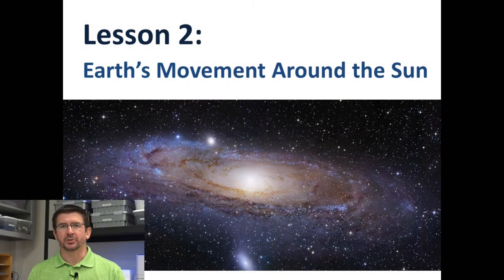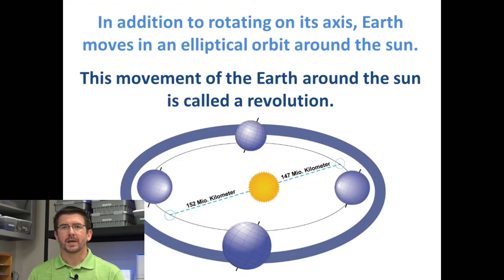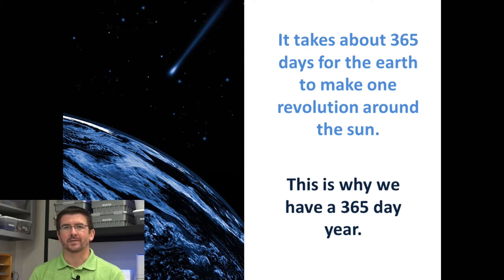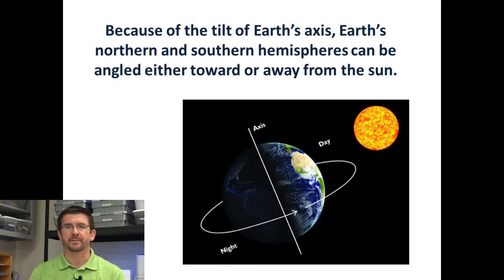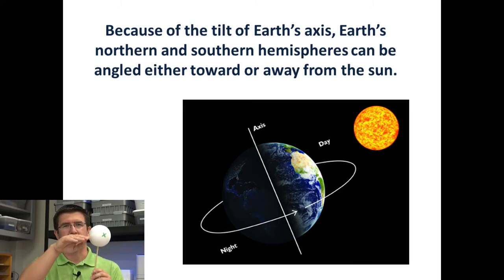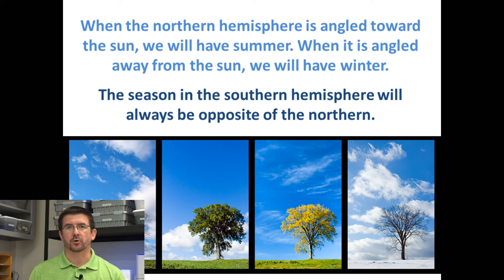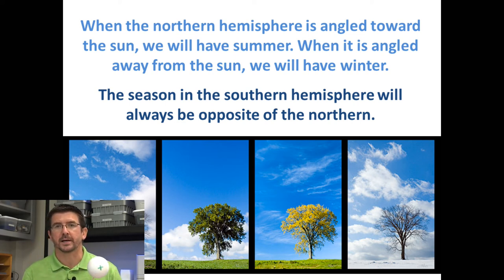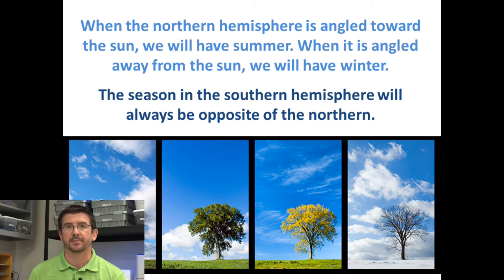Lesson 4.1.2 - Earth's Movement Around the Sun (2020)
In lesson 2, we will look at how the earth moves in space. In addition to rotating on its axis, our planet is also constantly moving in an elliptical orbit around the sun. This orbital motion is called revolution. One revolution refers to the earth making one complete trip around the sun. It takes our planet about 365 days to revolve once. Because Earth’s axis is tilted, the northern and southern hemispheres will either be tilted toward or away from the sun. Depending on where Earth is in its revolution, this will change throughout the year. As one hemisphere tilts directly toward the sun, that hemisphere will experience summer, while the hemisphere tilted away from the sun will experience winter.